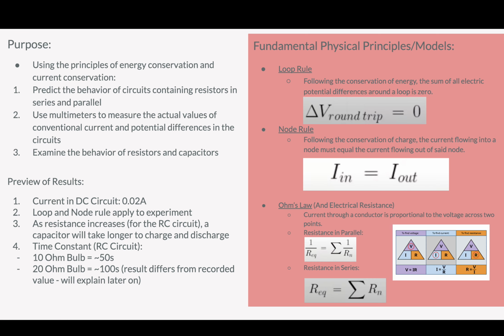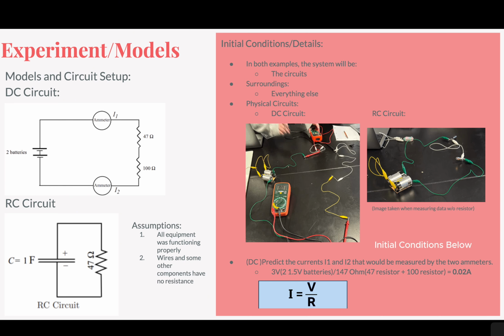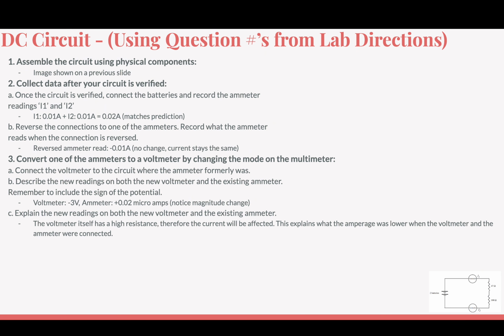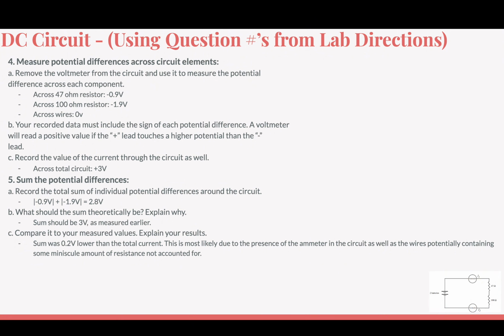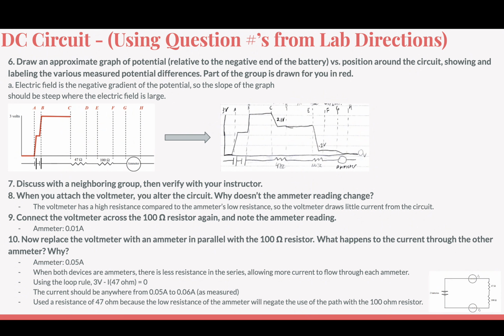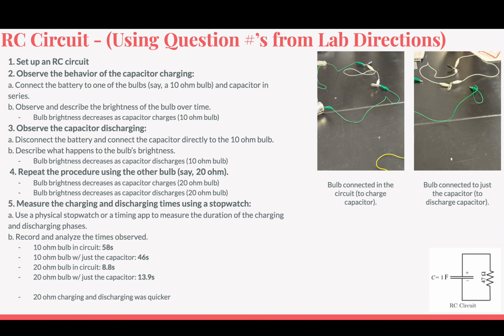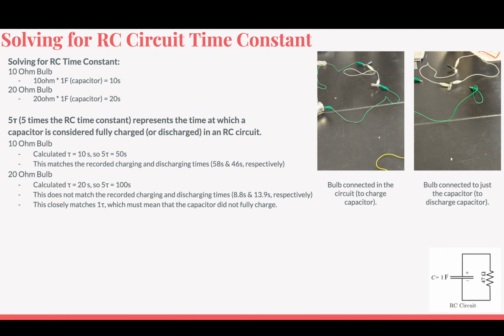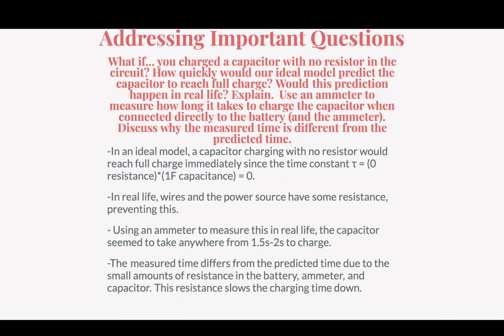PHYS 2212 Lab 3 - Matthew Sandoval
No code was required for this circuits lab.